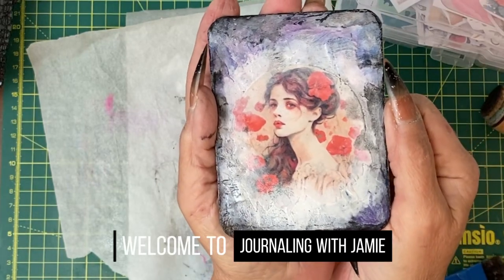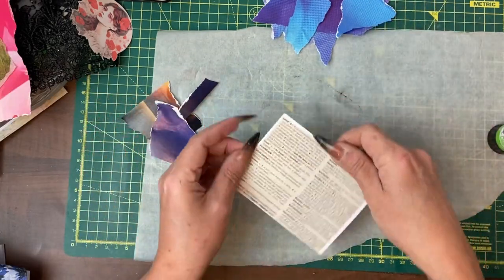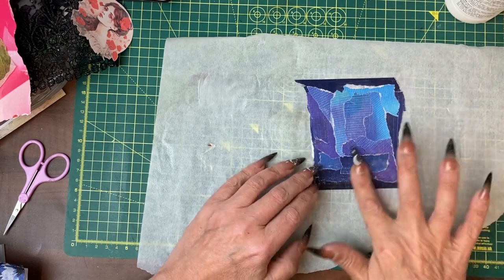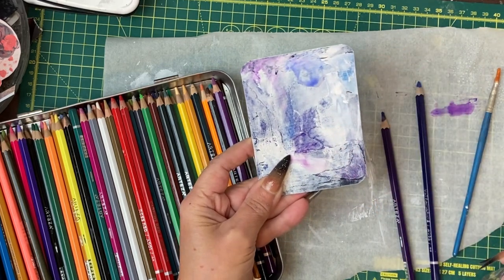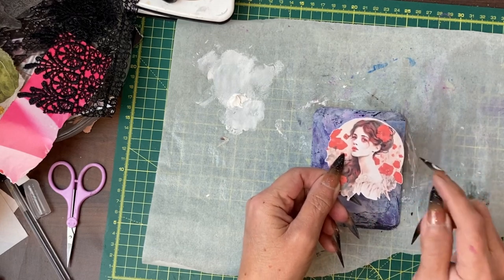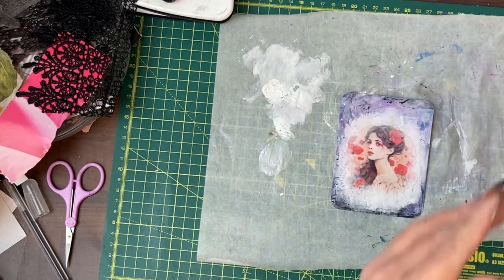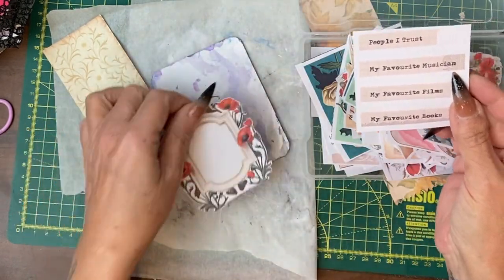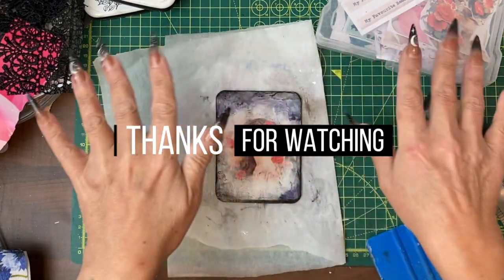18. Start Journaling. Using Magazine Scraps for Backgrounds. 5 Minute Tutorial.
My 2nd attempt at using magazine scraps as backgrounds was more successful than yesterday. Follow the process in this short 5 minute tutorial. Links for Printables ⬇️